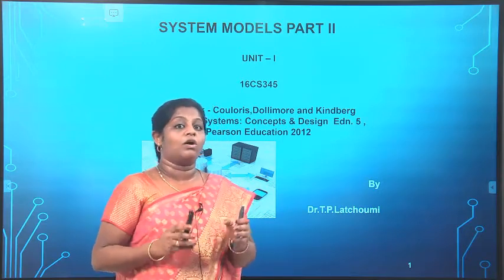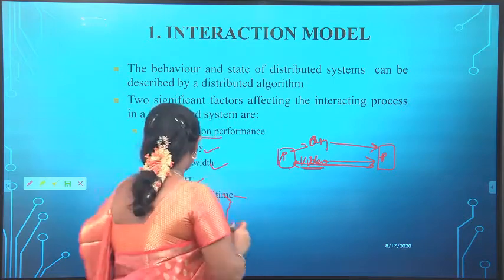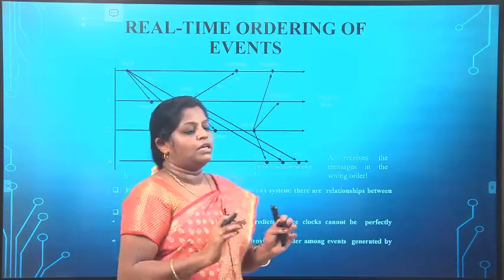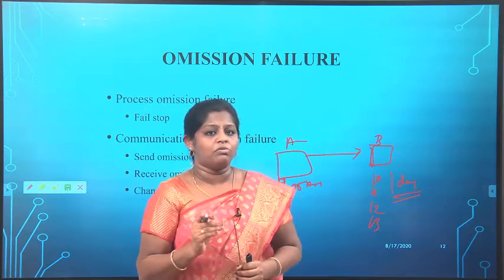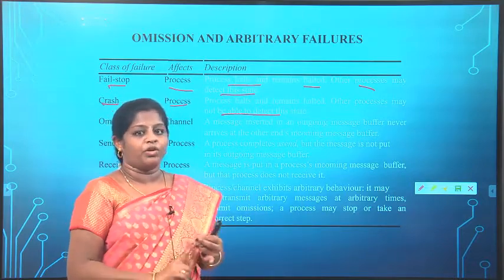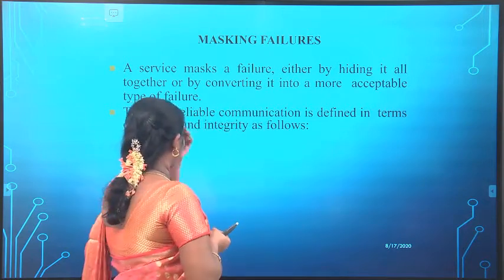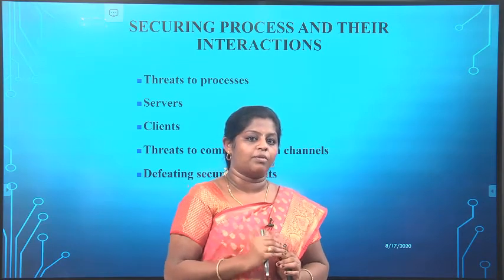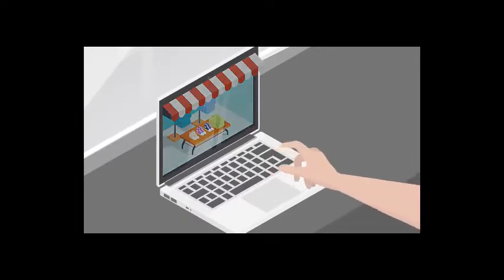Chapter 4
system model II